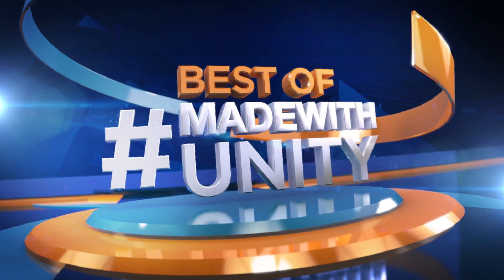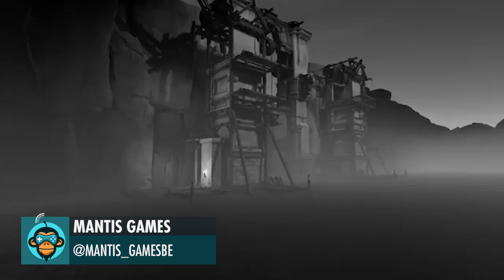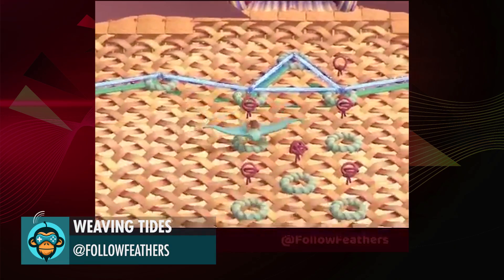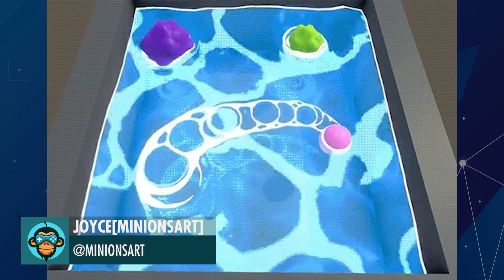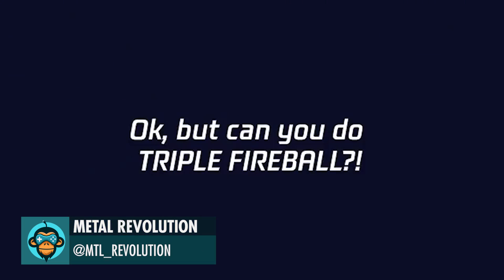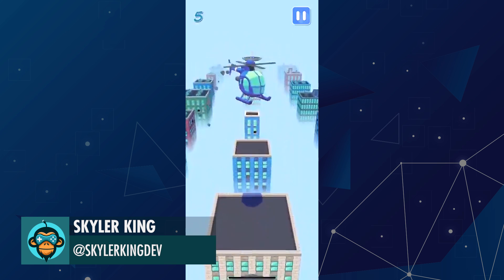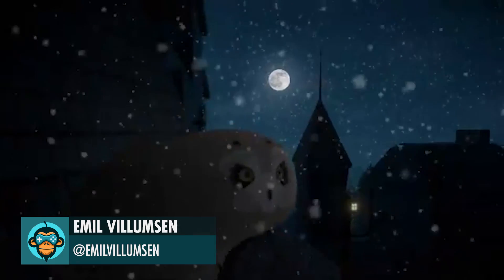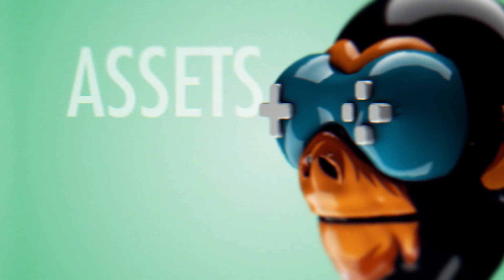BEST OF MADE WITH UNITY #4 - Week of February 1, 2019